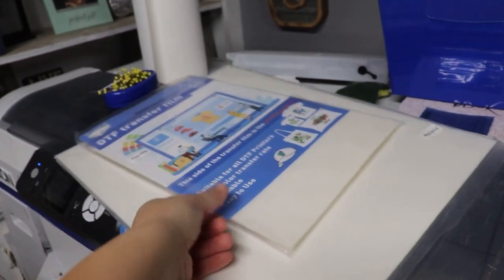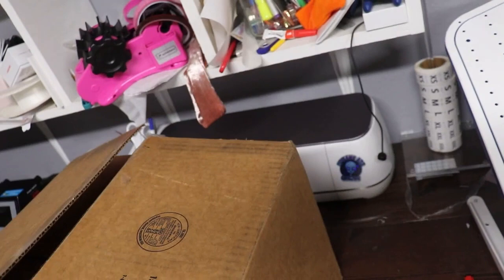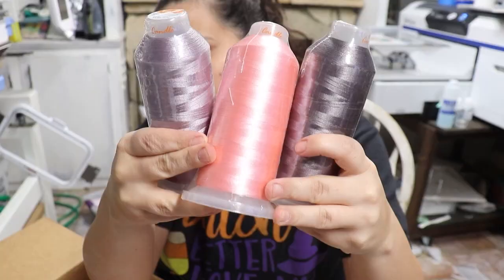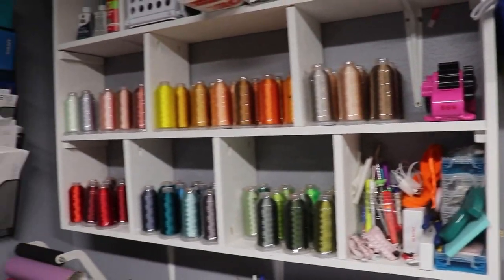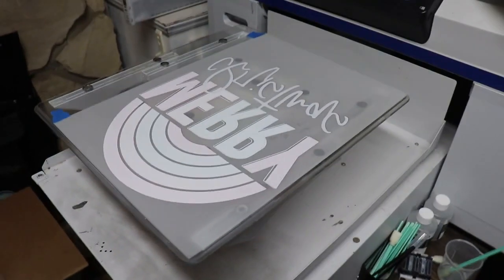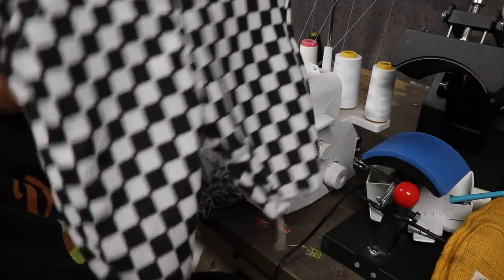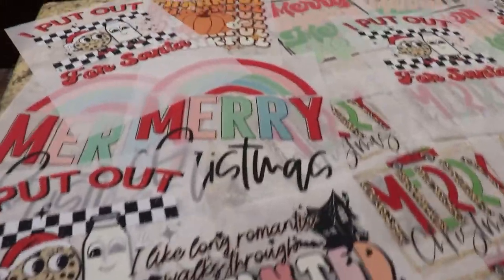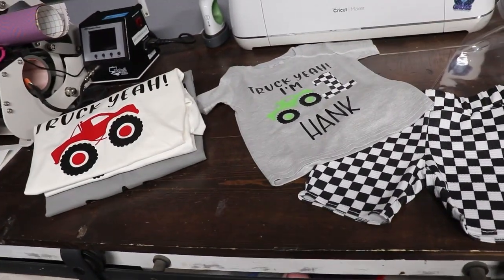I Got My Largest DTF Transfer Order Selling On Shopify / Work With Me On Etsy Orders / Studio Vlog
Hello! In today's video, I work on shopify and etsy orders. I received my biggest dtf full color transfer order ever! Watch as my husband and I use our DTG printer to print full color DTF Transfers. Also watch, as I sew boy shorts with matching birthday shirts. I also received a big package of candle thread for my embroidery business. I hope you enjoy!

Where To Purchase Mighty Hoops:
October 2022 Sub Goal:
15, 242/ 15.5k
October Video Goal: 10 Videos Uploaded
4/10